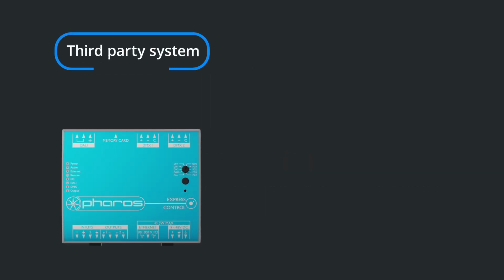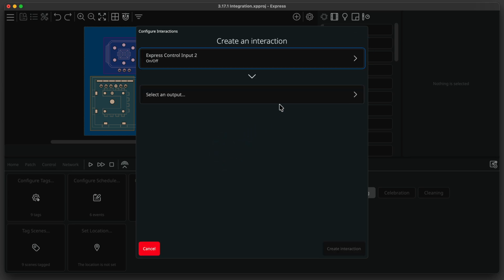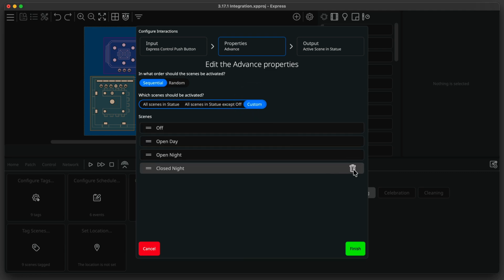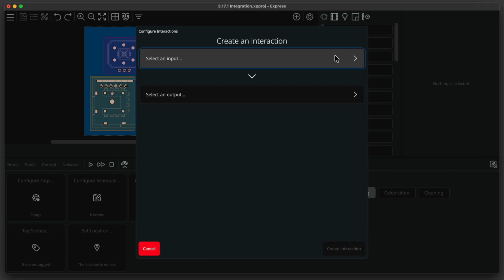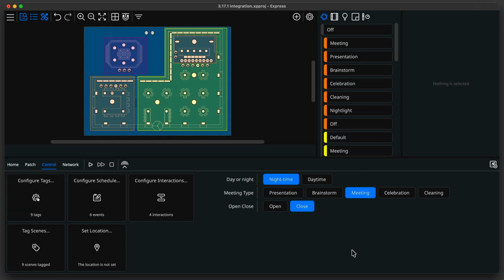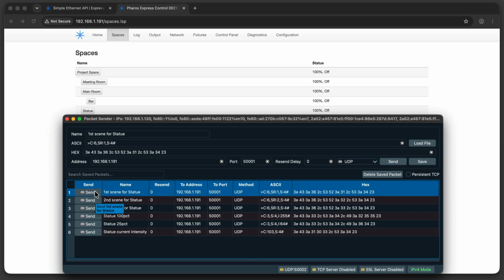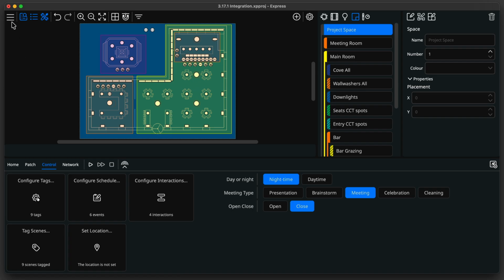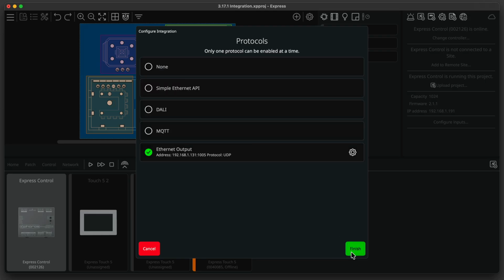Pharos Express explainer video: Integration and interactions in Express